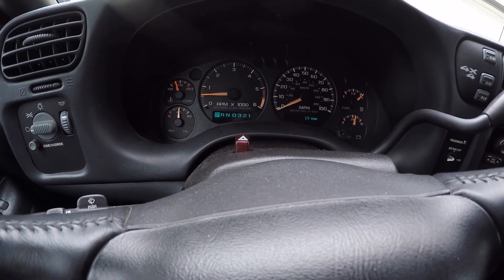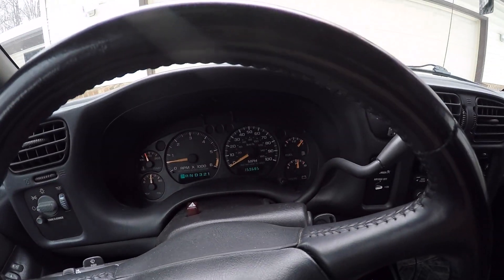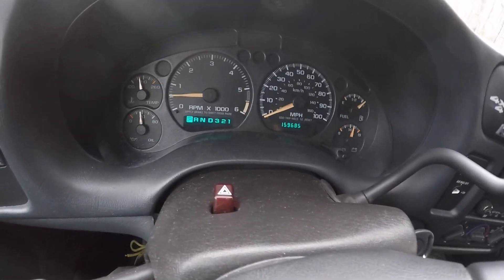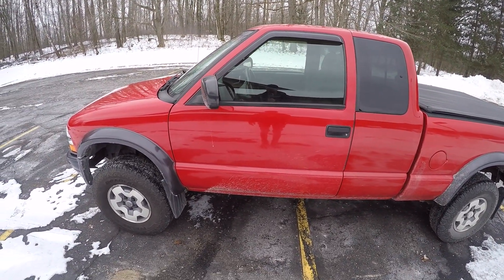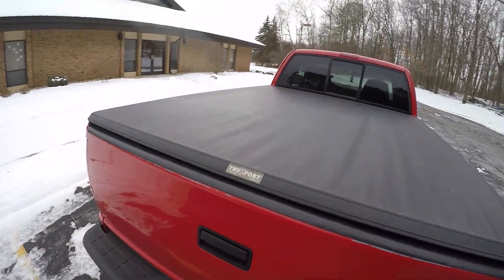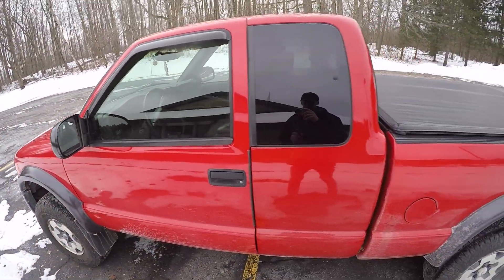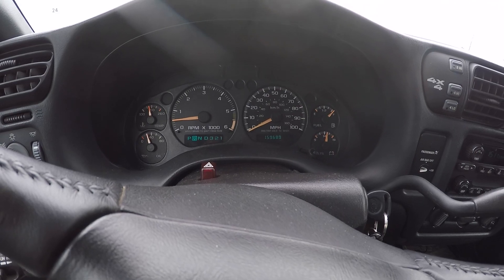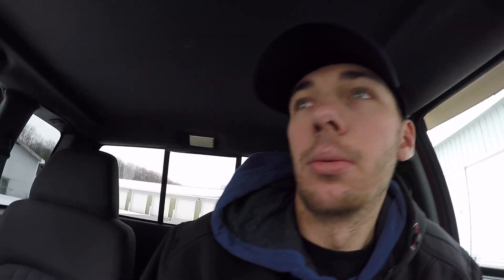FIRST VIDEO OF 2020,ZR2 S10 UPDATE AND COBALT SS COLD START#zr2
FIrst video of 2020! ZR2 S10 update and cobalt cold start